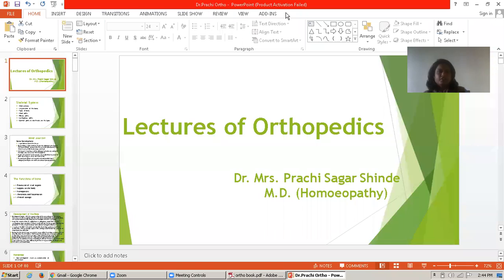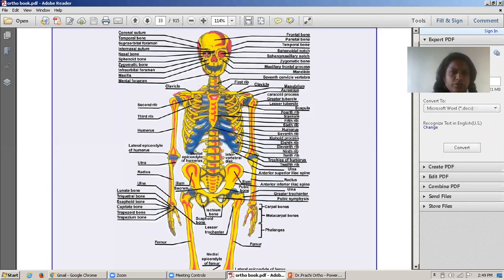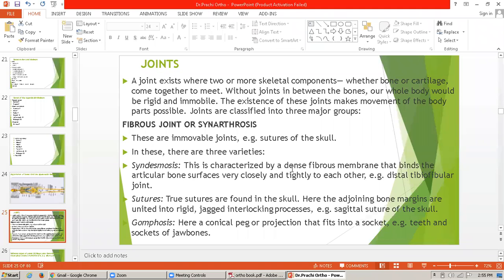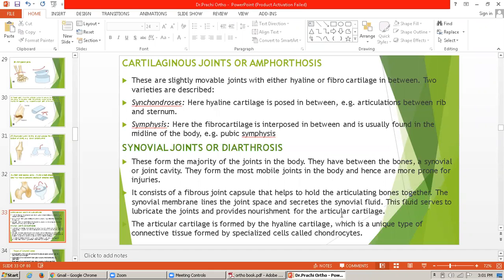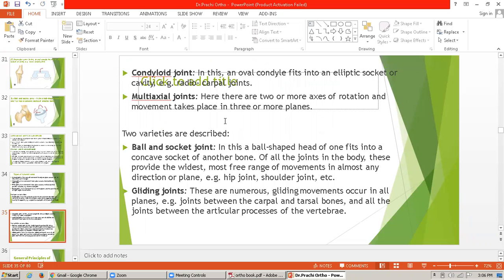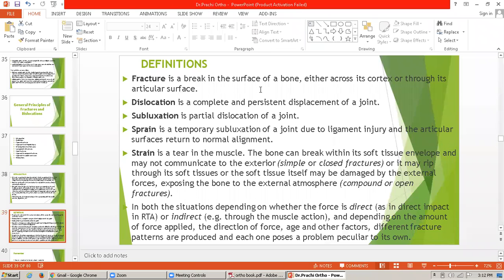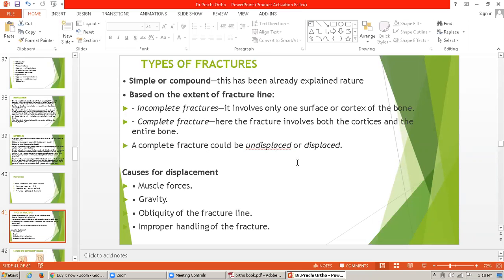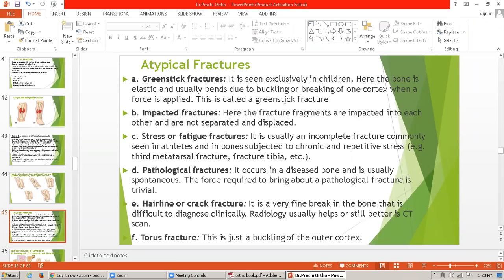Session of Orthopedics - by Dr. Mrs. Prachi Shinde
Session of Orthopedics in which-
1.joints and its types in detail
2. General Principles of Fractures and Dislocations in which-
a. Introduction
b. Definations
c. Types of fractures